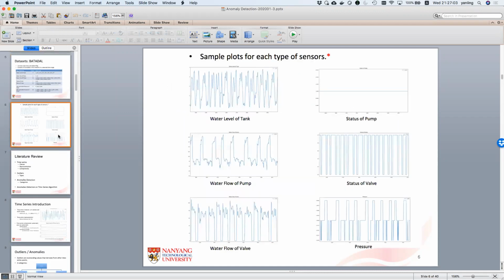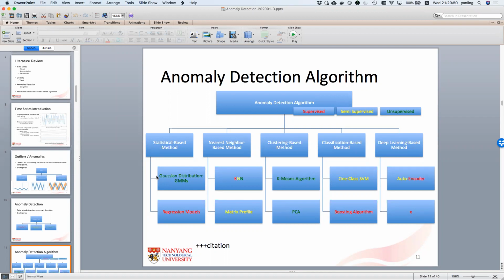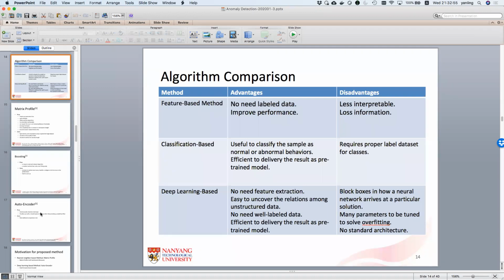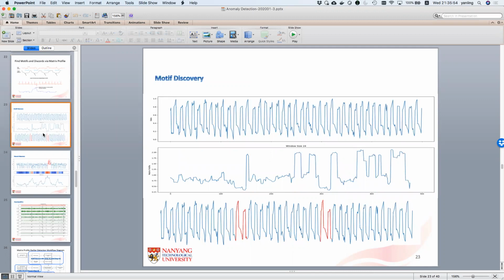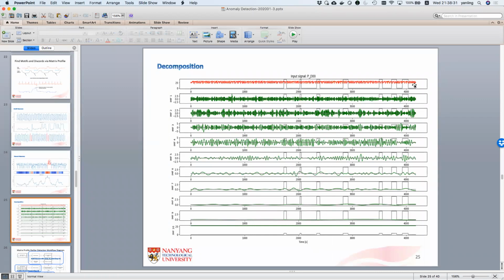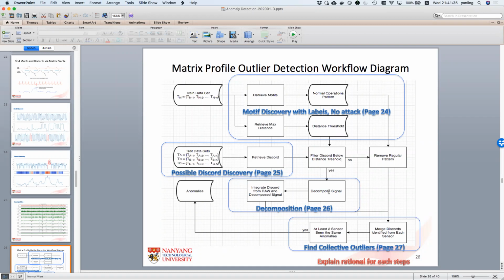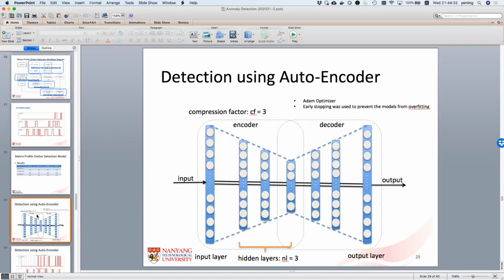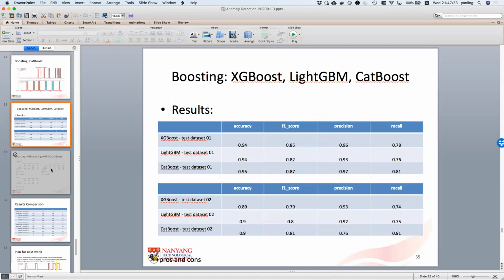20210122 - progress updates